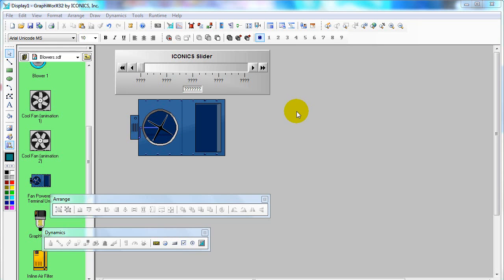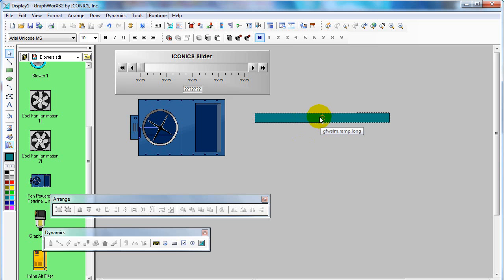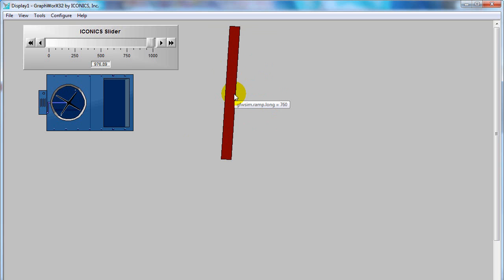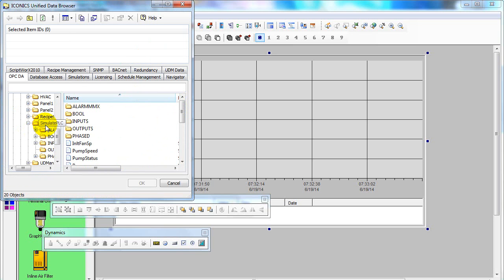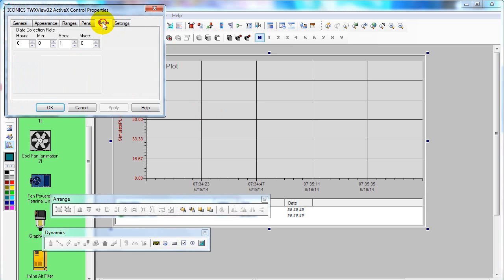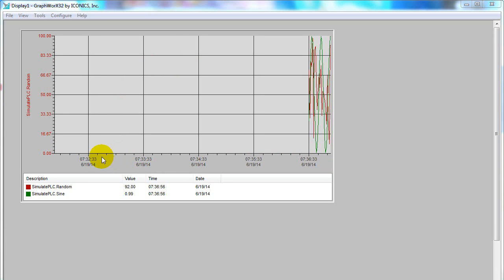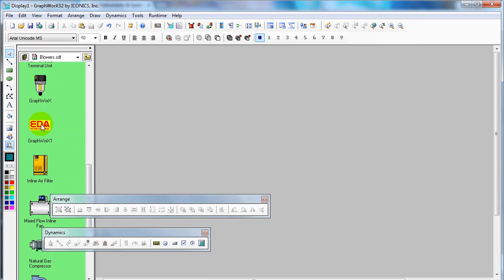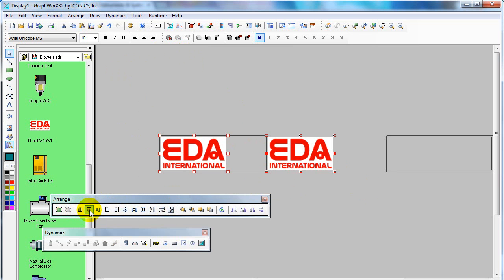GENESIS32 SCADA Tutorial : GraphWorX : Rotation, TrendView, Library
GENESIS32 SCADA Tutorial
- Rotation Animation
- Real Time Trend
- Graphic Library